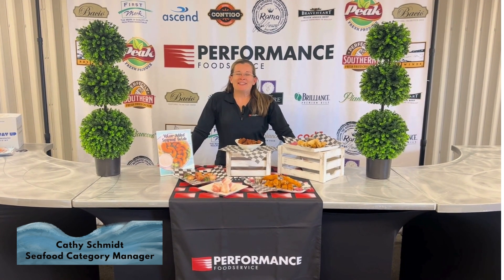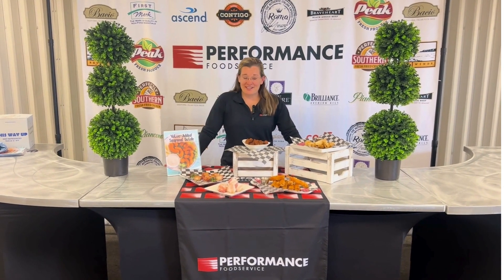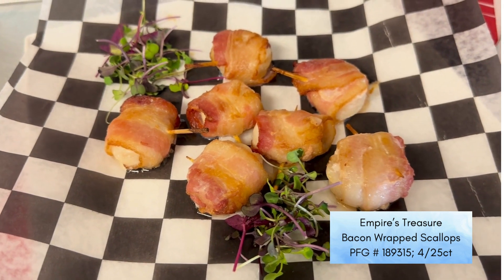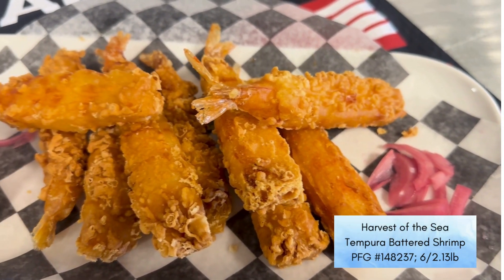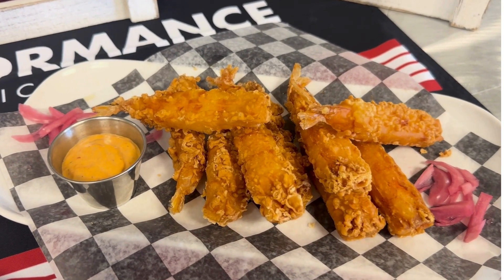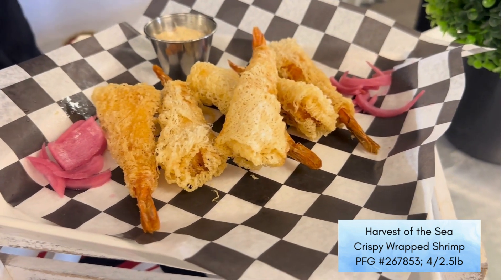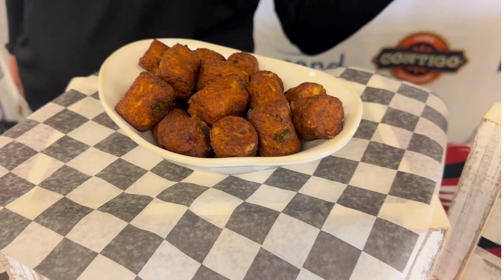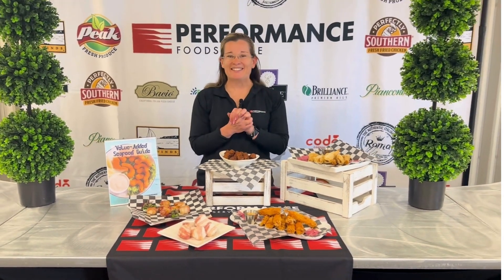Value Added Seafood Apps!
They're quick, they're simple and they're versatile! What more could you want in an appetizer? How about top quality and terrific taste! Check out these bacon-wrapped scallops, crab tots and shrimp two ways! Questions, you know who to call!